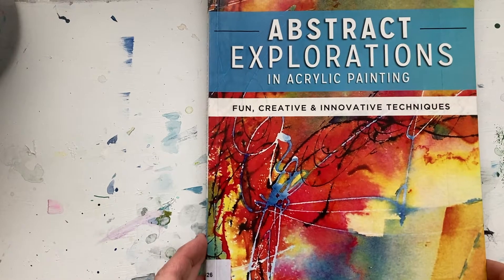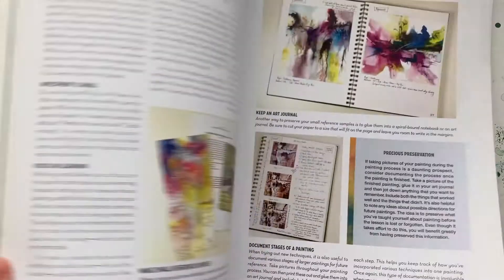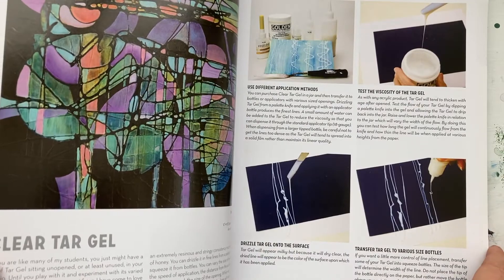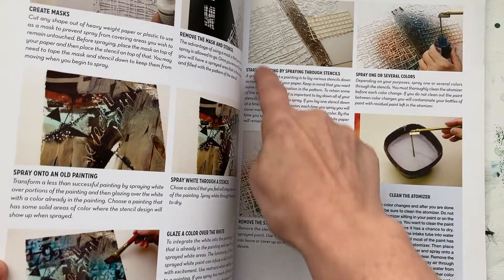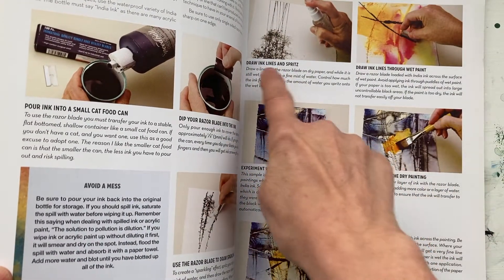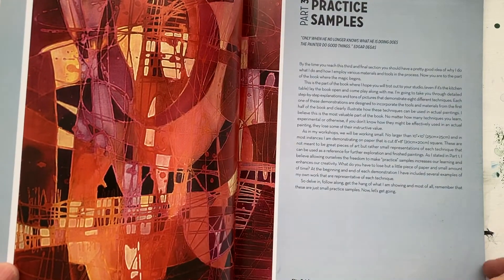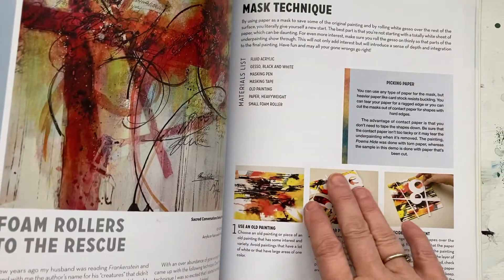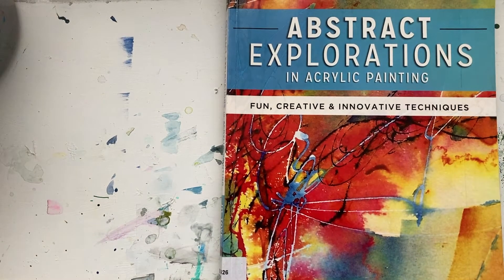Doris Charest Art: Abstract Artist - The One Minute Book Review- Abstract Explorations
Abstract Explorations by Jo Toye  Northlight Books.  ISBN: None found

Mixed media is my favorite form of painting. I love the variety of media because it helps tell stories. When creating a painting, I have a story in mind but I also want the viewer to create their own story or relationship with the painting and evoke memories for them.  My courses on Mixed Media are now available online at sites called: Udemy.com and Skillshare.com.  Join me in the joys of creating mixed media.